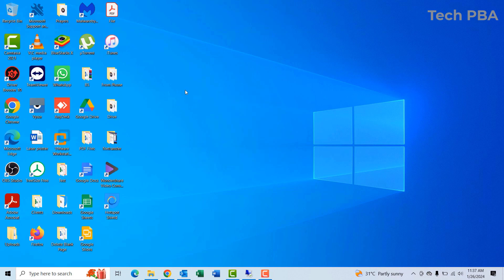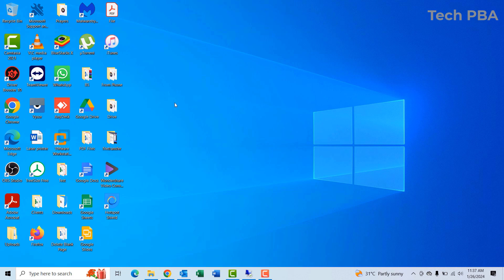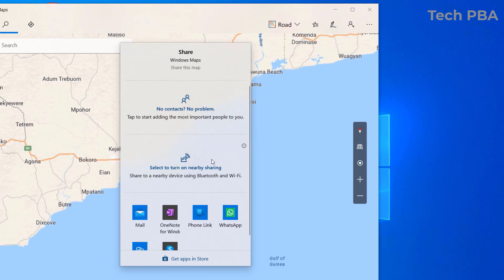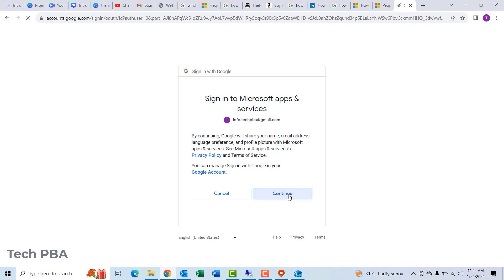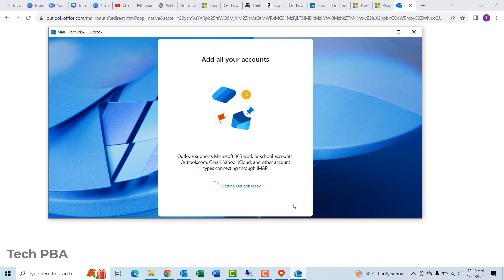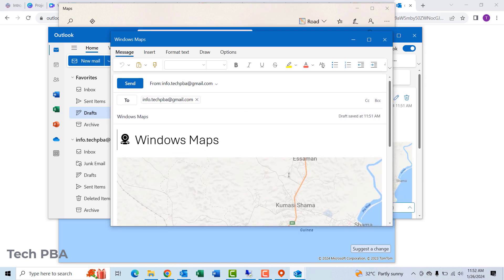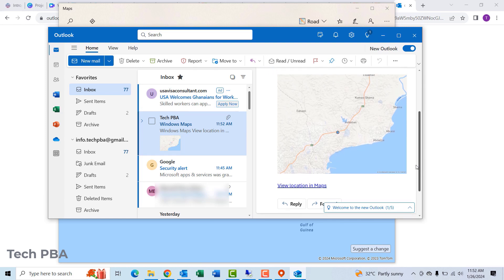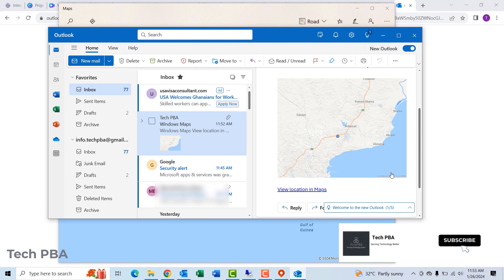How to share your location on windows 10 | How to share your location using windows 10 Maps app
In this video, you will learn how to share your live location of the places, events you find yourself with family and friends on your Windows 10 PCs. If you are in trouble but you find yourself in an unknown area and you need need rescuing, this video is the perfect guide to getting the needed help.